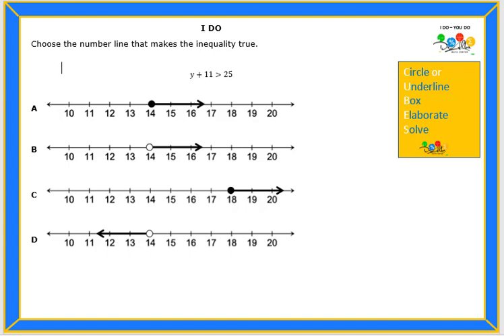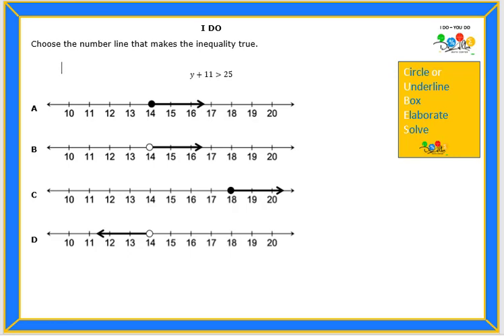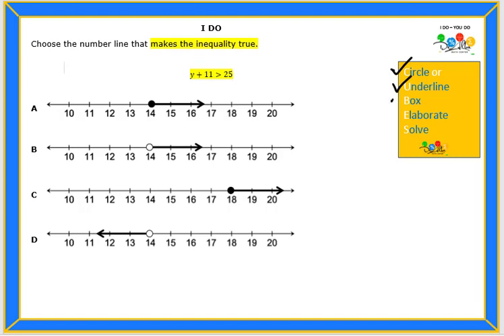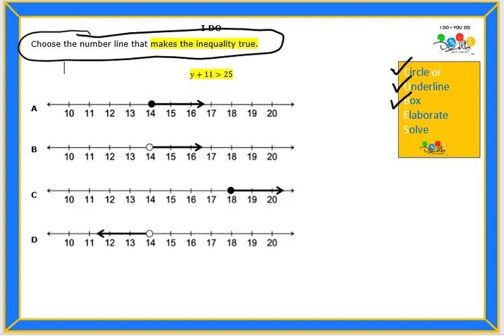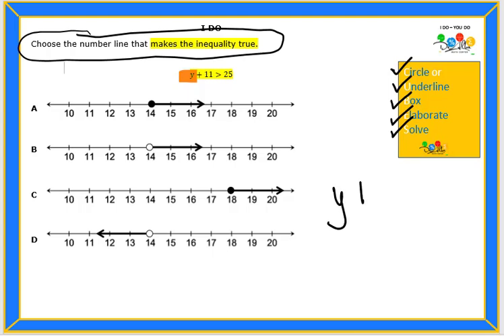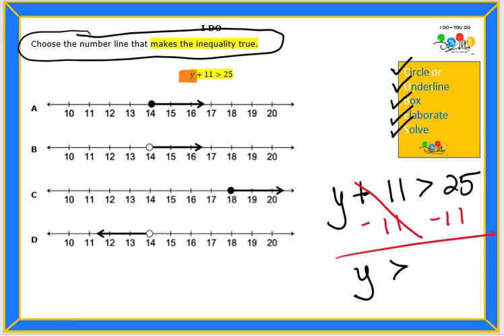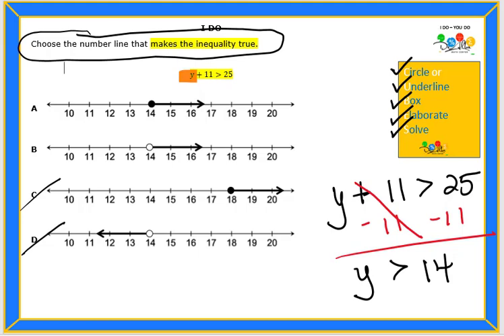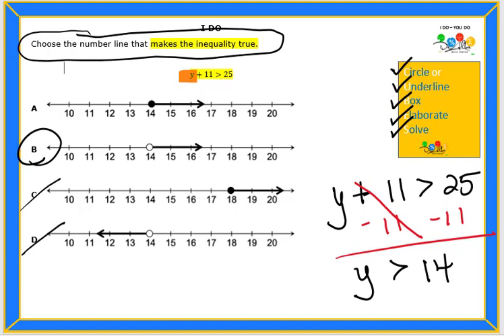6.9(B) Question 05- I Do - You Do (English)